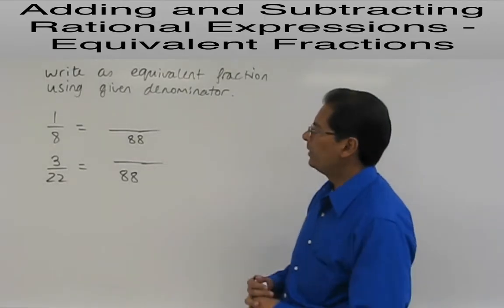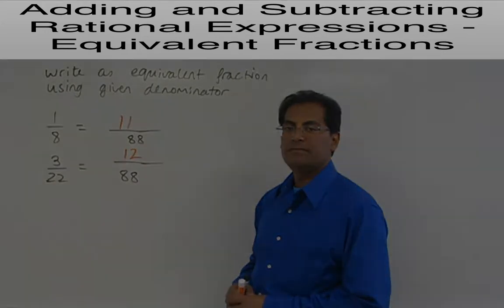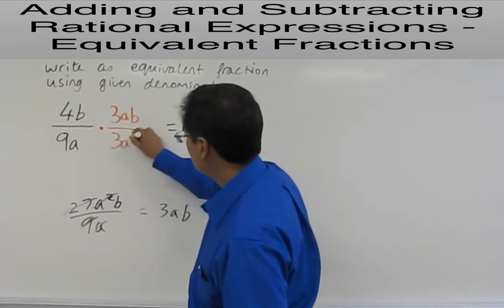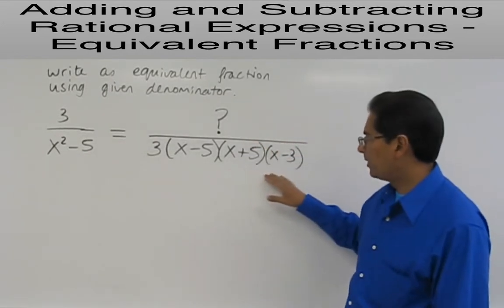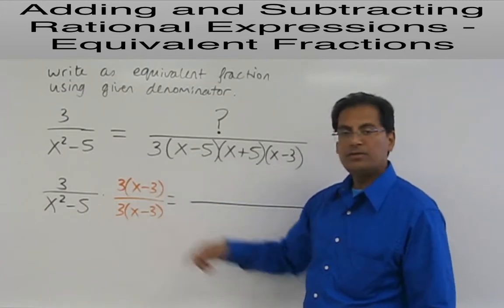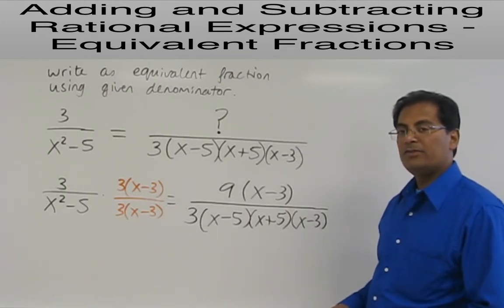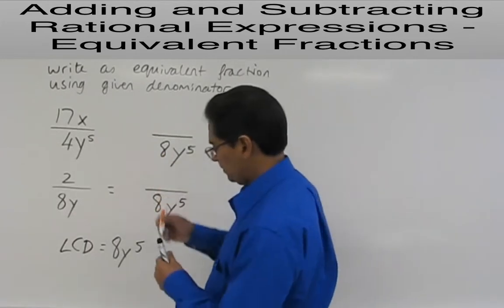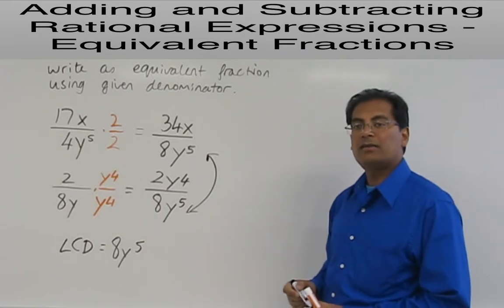CH14 3 3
Adding and Subtracting Rat Expressions (equivalent)